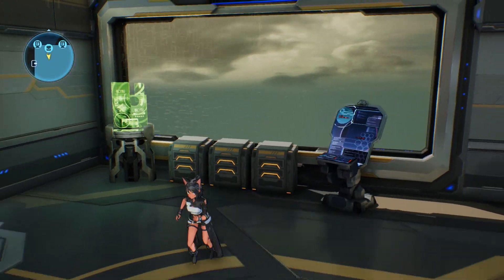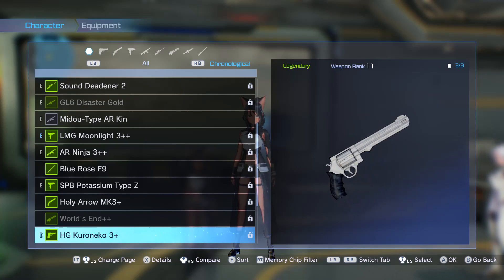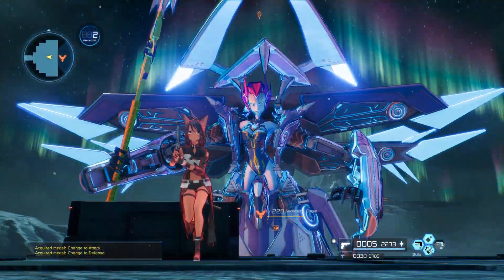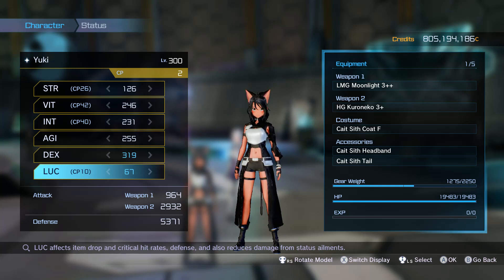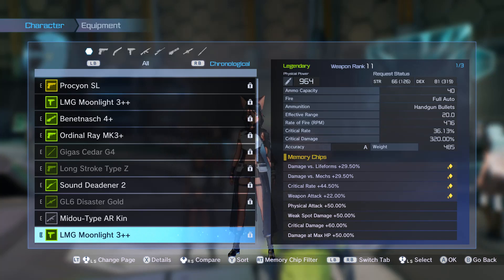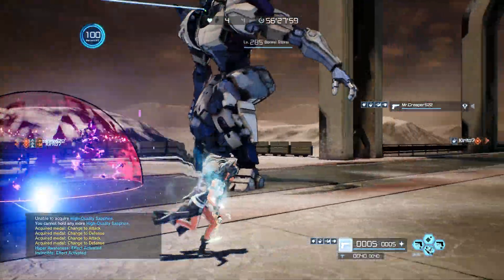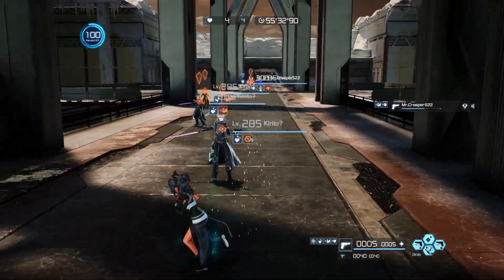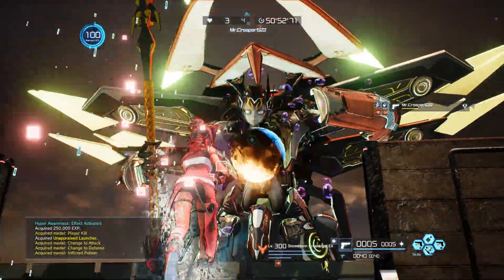HG Kuroneko 3 The Revolver of this Game [Sword Art Online: Fatal Bullet]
HG Kuroneko 3 The Revolver of this Game 1080p60fps [Sword Art Online: Fatal Bullet]
HG Kuroneko 3 Build

HG Kuroneko also Known as Revoler from Fatal Bullet is slightly weaker than the Longstroke Typ Z, but its ok you can play with as normal as the LSZ with quickshot very good and also has a poison status Effect on enemys what isnt much damage, but at least a little bit damage is also ok. That pistol is not one of my favorite weapons and i never used it but after testing it, i felt only a bit difference between the Longstroke Typ Z and HG Kuroneko, still i wont put this weapon as my main builds. Hope ya like this Video and have a nice day!